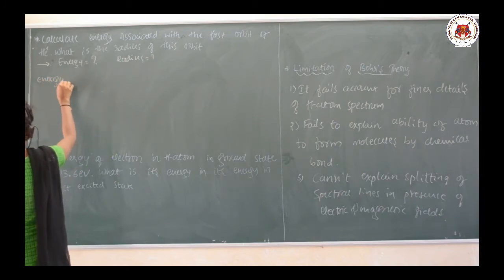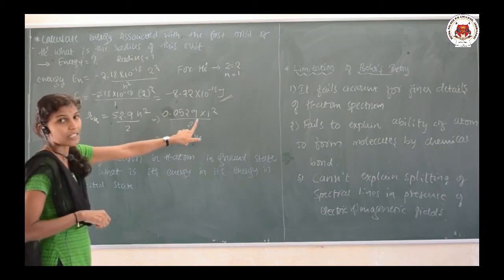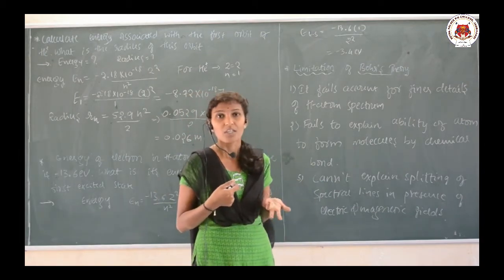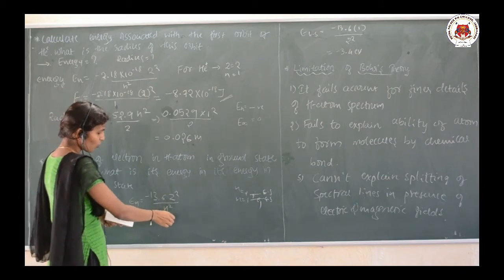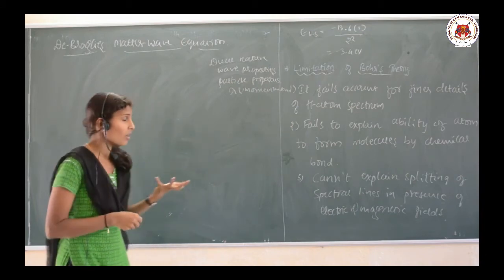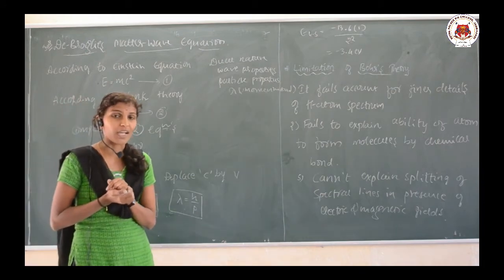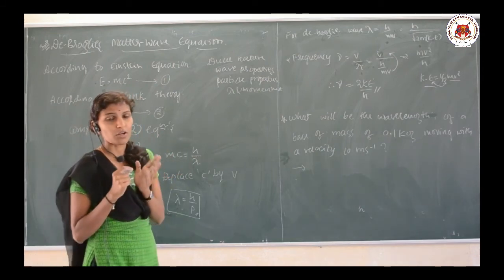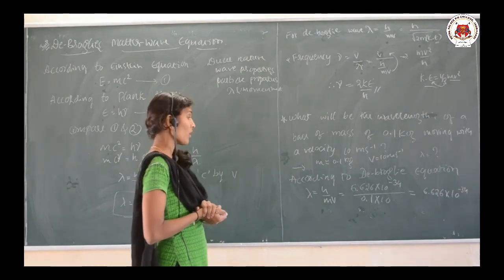PU I | STRUCTURE OF ATOM | LIMITATION OF BOHR'S THEORY | LECTURE 10